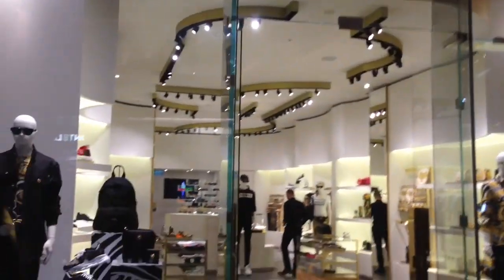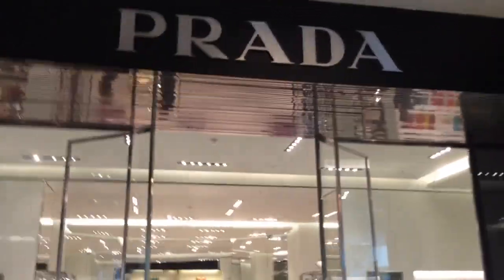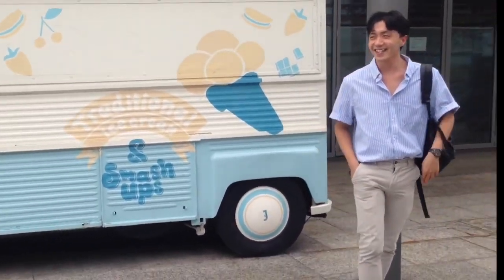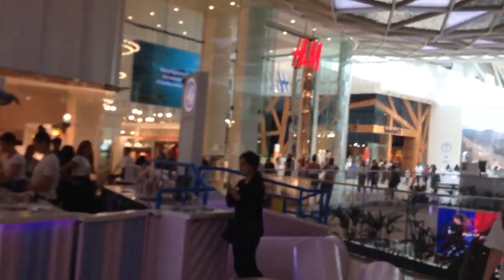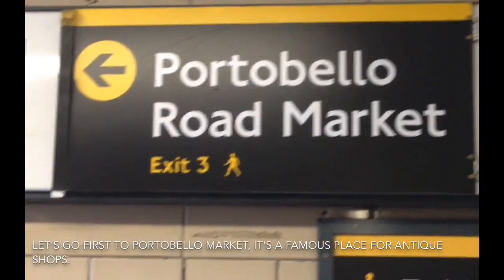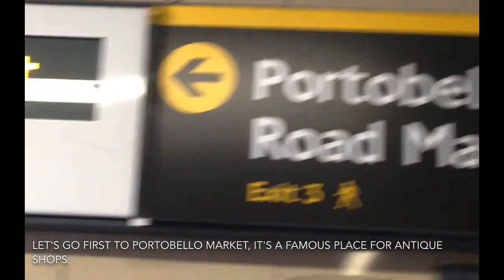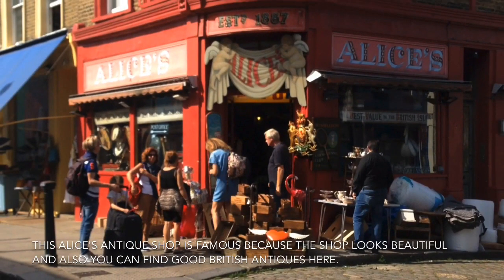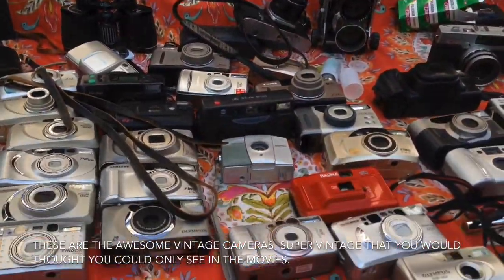LONDON's FAMOUS PORTOBELLO MARKET & NEAL's YARD|CAFE INSIDE H&M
Portobello Market is a place for you if you love antiques. You can find Alice's Antique Shop along the amous portobello road. You will find tons of british antiques in this shop.
Neal's Yard is quite famous right now as one of the most instagramable places in London.
Pleat cafe inside H&M shop in westfield. It is seriously beautiful. They made a garden feel in the place. I think it's very instagramable.